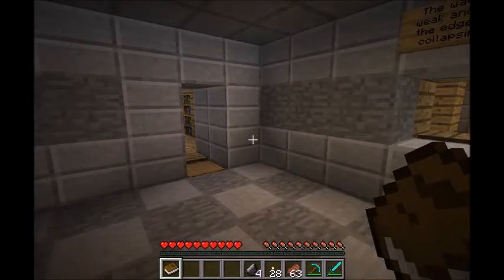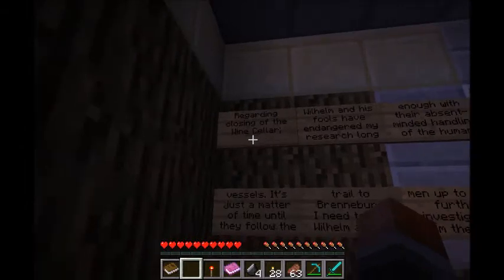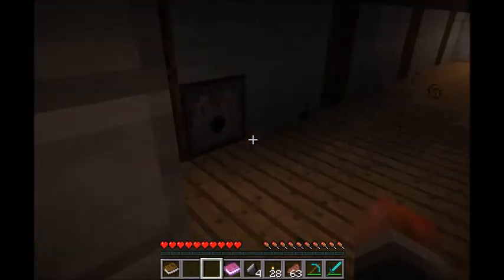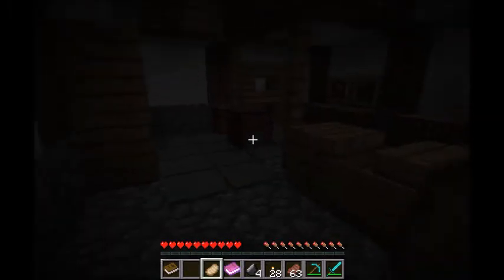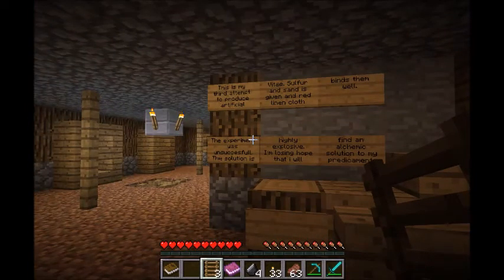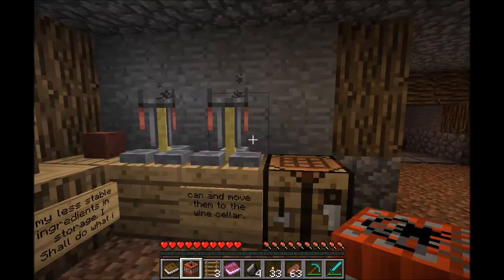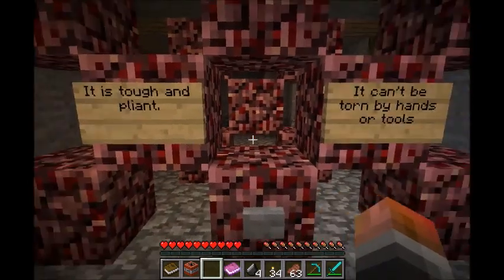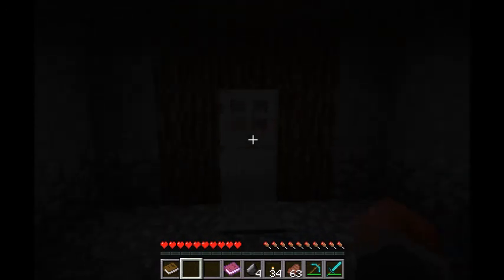Minecraft the Dark Decent Part 2: Progress!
A walkthrough of an old horror game in Minecraft! Hope you guys enjoy it a little more now that you can hear me!